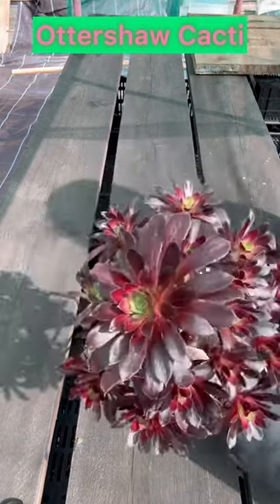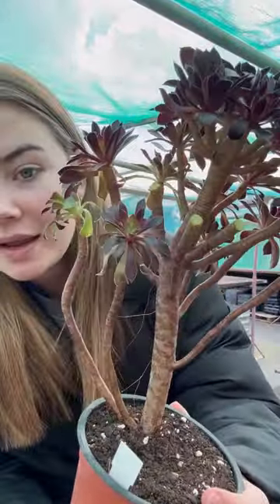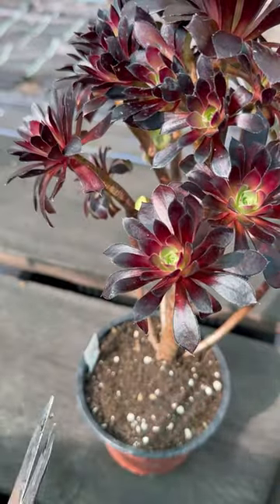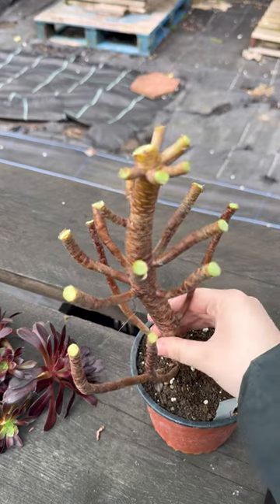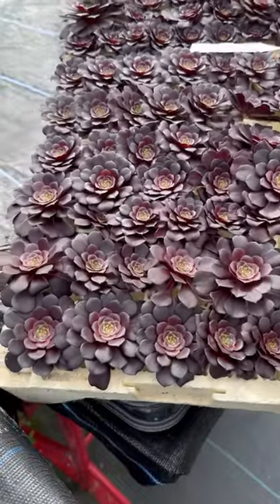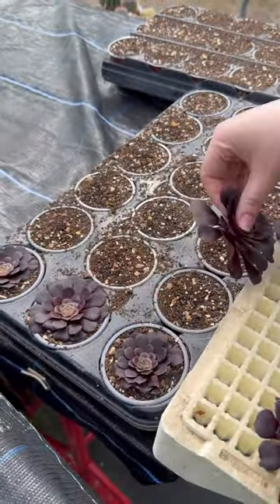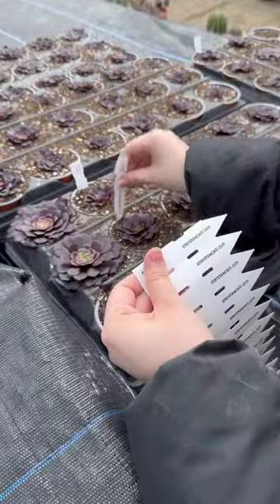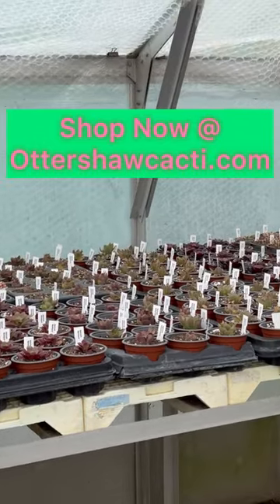How to propagate your plants